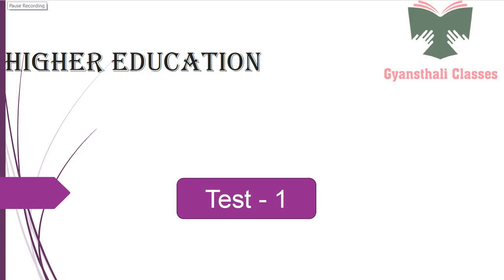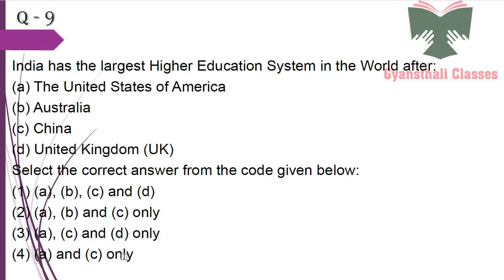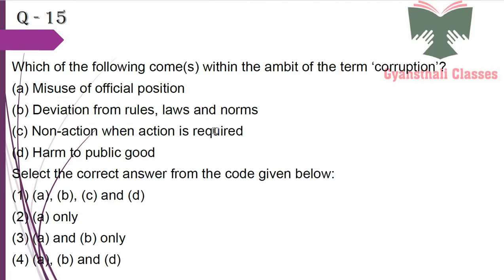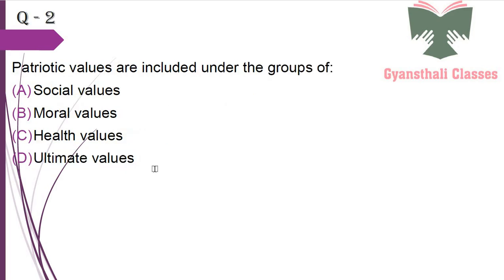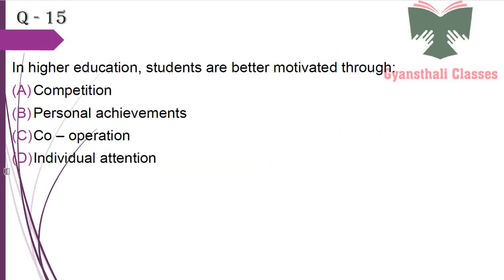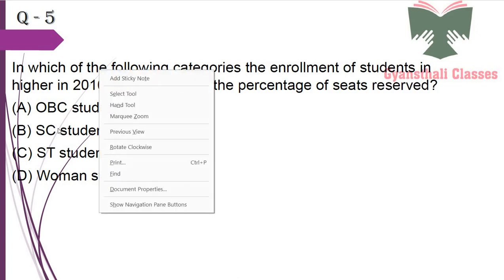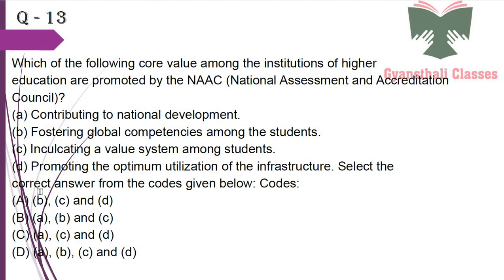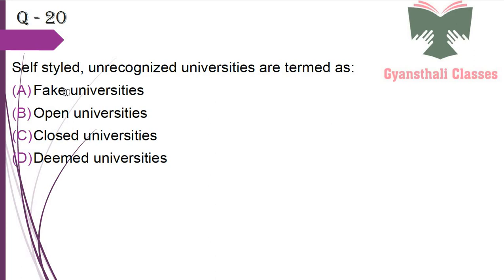Higher education test discussion